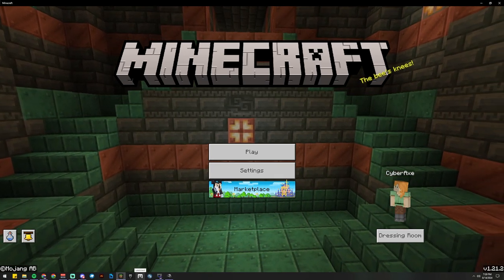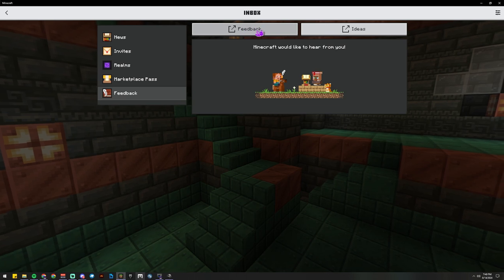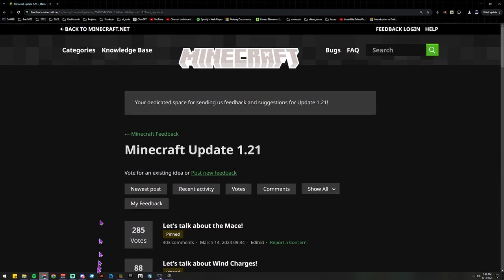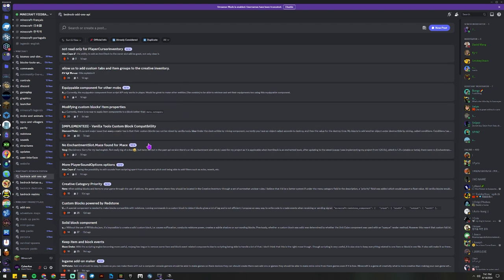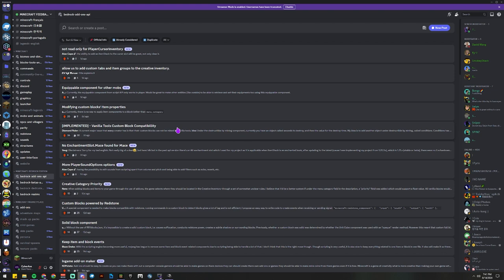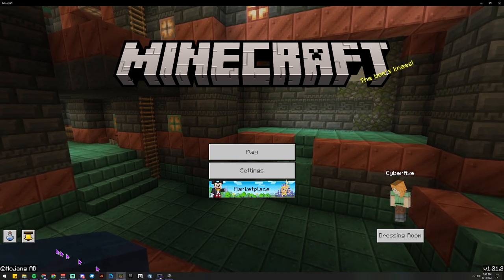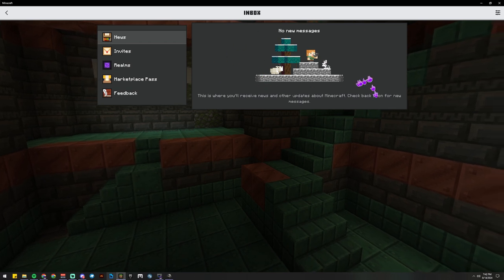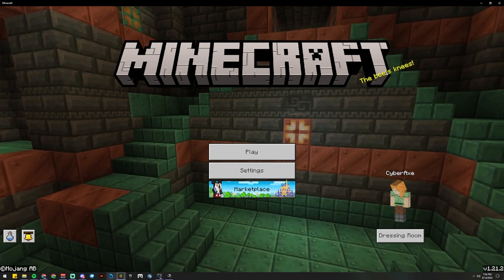Are you bitter at Mojang over HCF? Here is how to give constructive feedback bedrock hcf mcpe addon